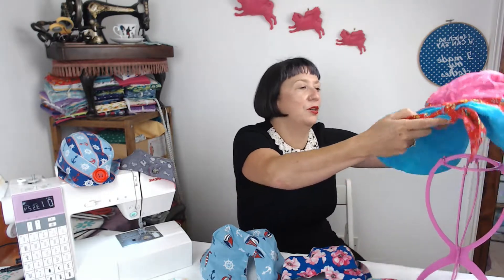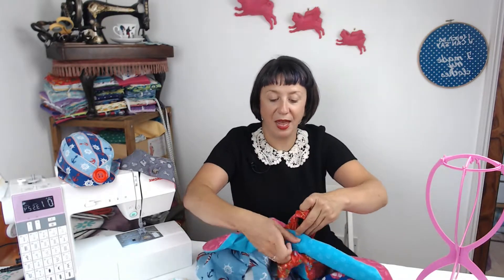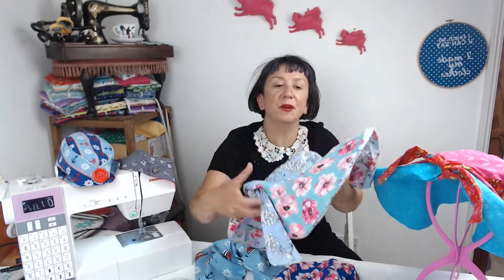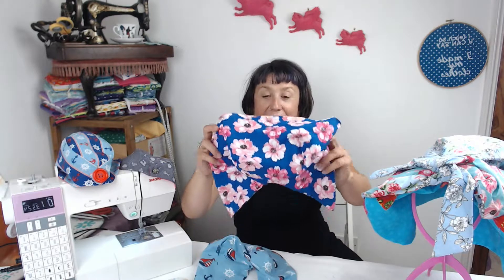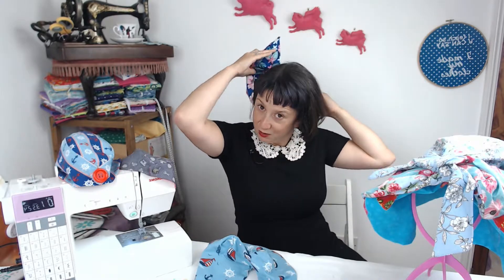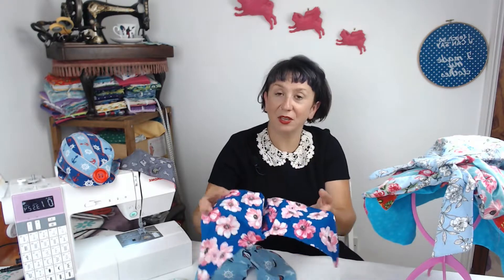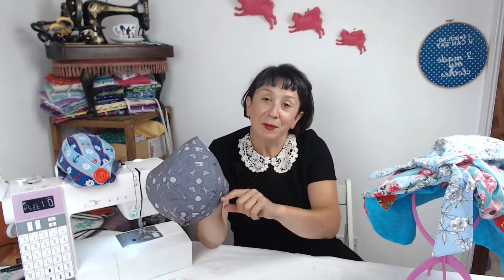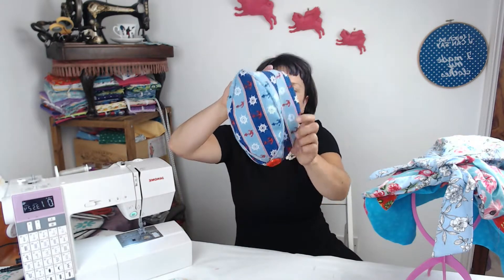Vintage inspired headwear with Miss Libby Rose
In this sewing video I take you through some of my original vintage inspired headwear and hat patterns!
First up the super wide brim fat quarter hat
Then we have the land girl style headscarf
And last but not least the brand new military inspired fabric hat with a button enclosure.
Do check out the Miss Libby Rose & Hobbycraft blog for more inspiration and patterns!